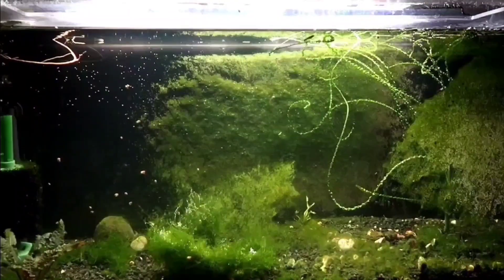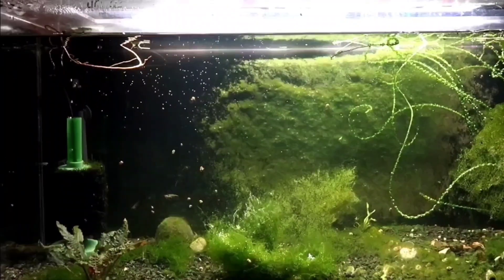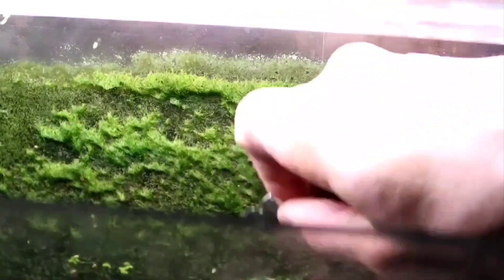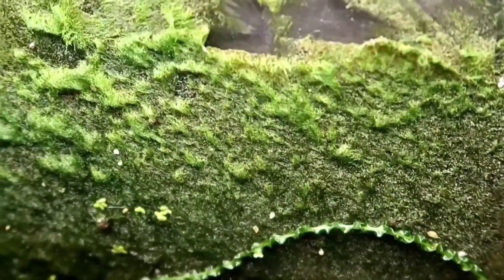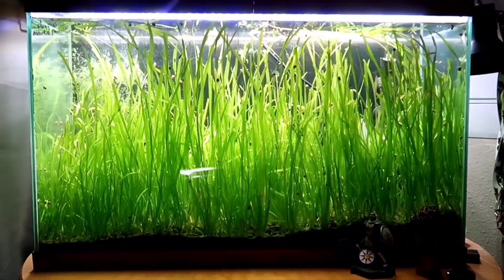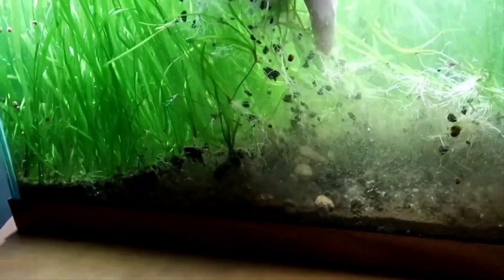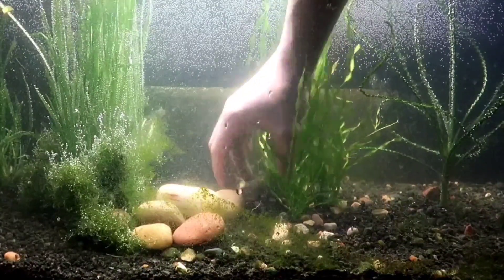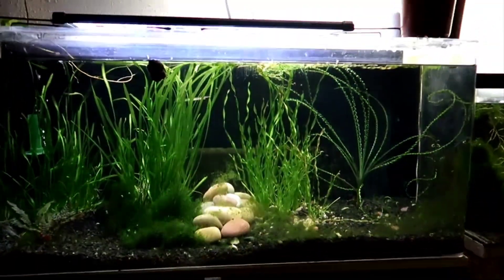Taking Aquarium Back!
Tag along as I try to rid my Seaclear 30 of brush algae. After many months of little matinence, this aquarium really needed some work. Enjoy